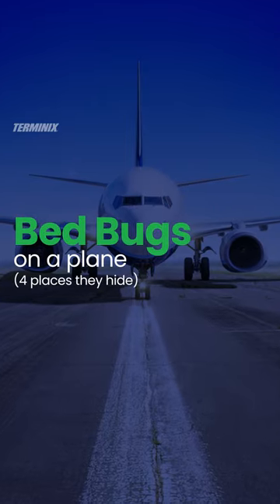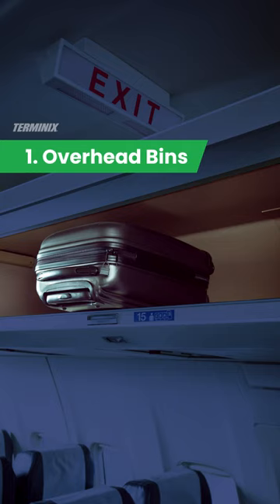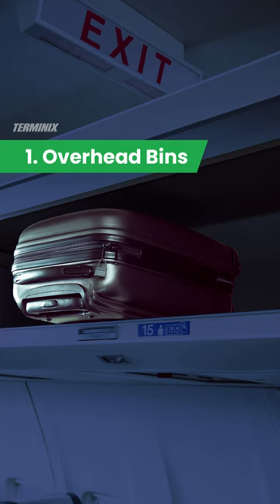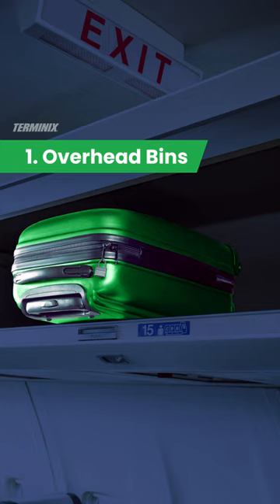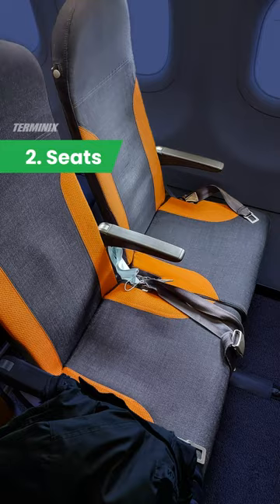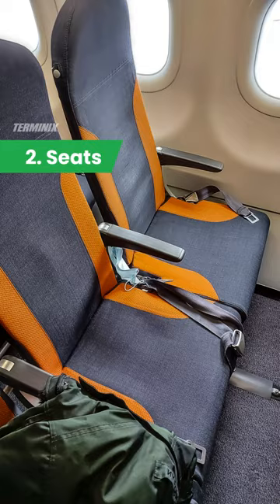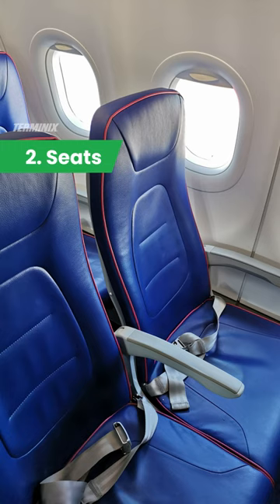4 places bed bugs hide on planes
Learn about places bed bugs can hide on planes and how to prevent them from hitching a ride on you or your stuff.